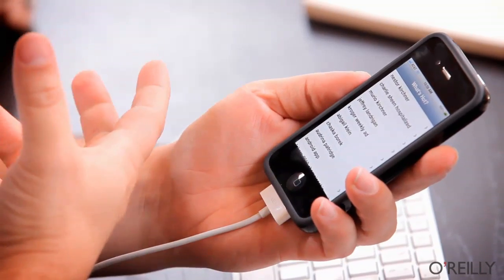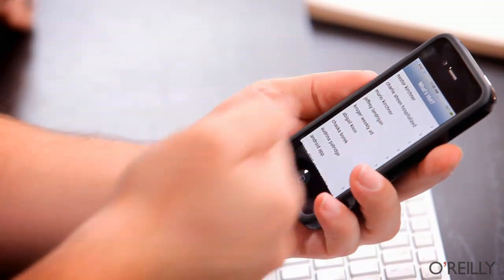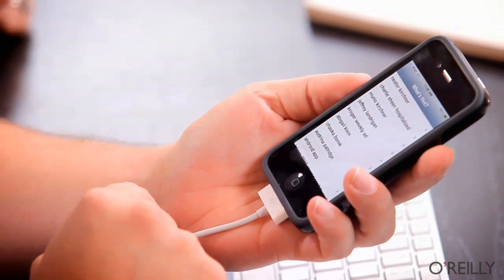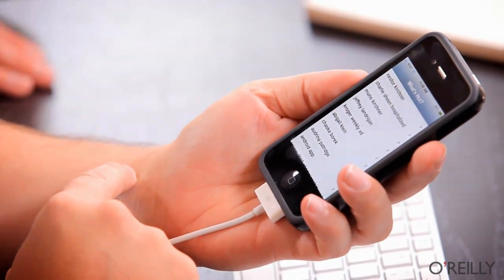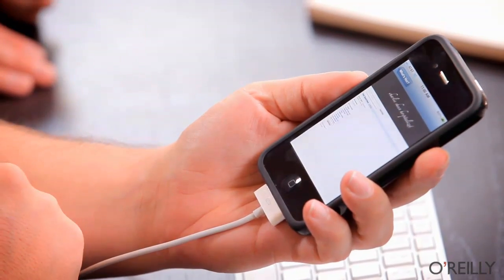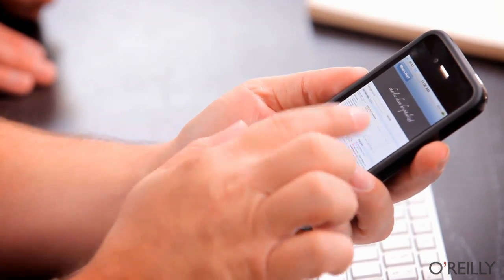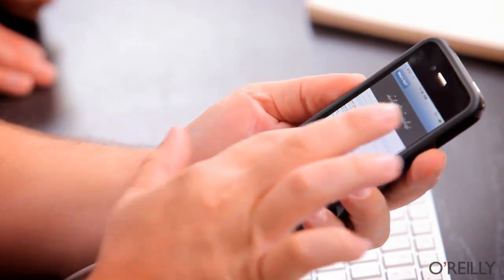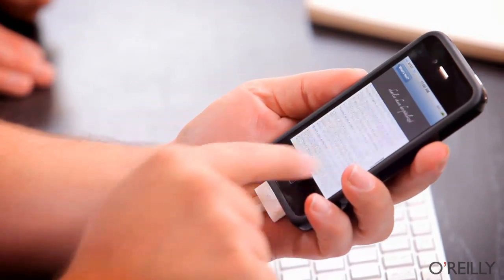Unit Testing iPhone Apps: an O'Reilly Breakdown Preview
Unit testing is one of those topics that sounds like a mandatory course in a computer science degree. Then again, the programmers already using unit tests spend less time debugging and more time building functional code. Dan Pilone breaks down why unit testing is important, but also how to add unit tests without falling asleep at the keyboard from boredom. You'll also see how unit testing isn't just a bonus feature, but actually improves the way you think about and program your iOS applications.